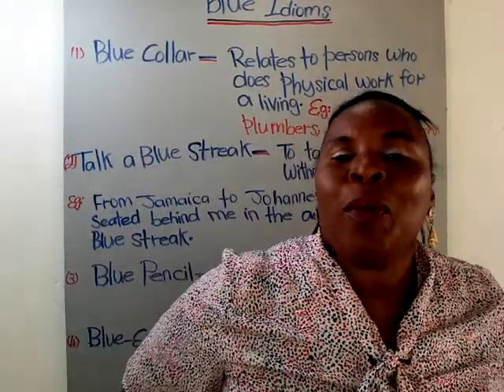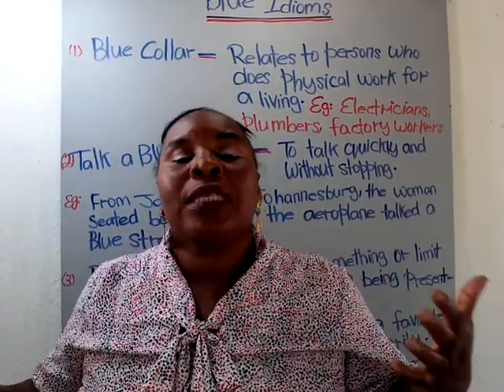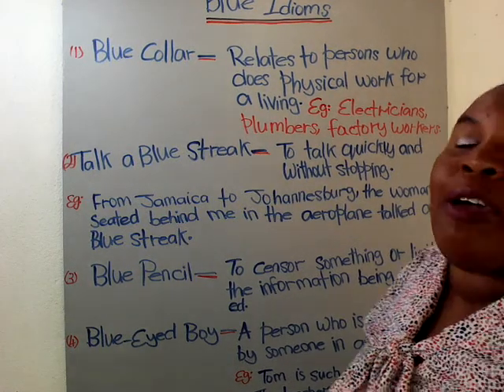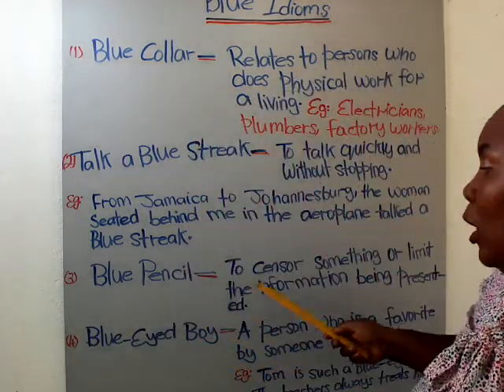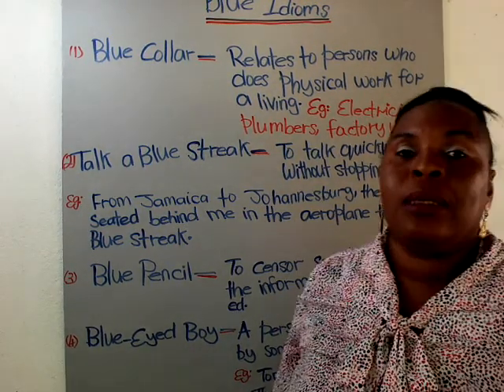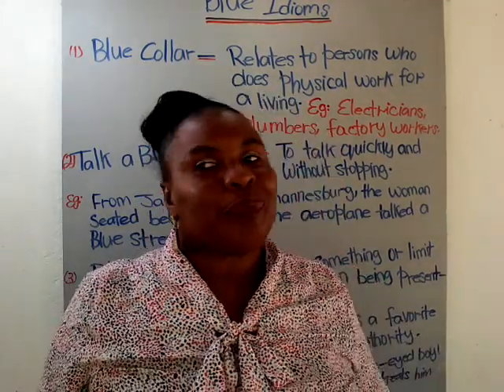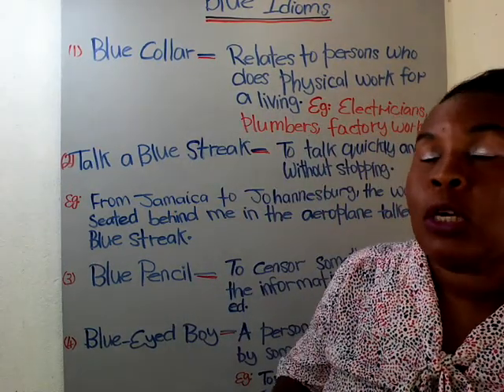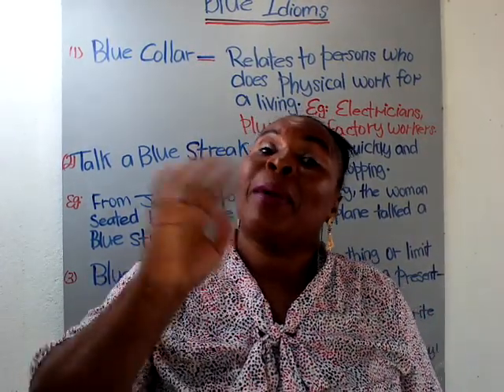Idioms Using This Color, You Must Know #128 💙✌️🙏🦁🐞🐝🦄🐬🌍🌎🌈🏅🎖🏆🚴‍🚴‍♀🎼🇯🇲🇯🇴🇬🇳🇬🇲🇰🇿🇬🇹🇰🇼🇱🇷🇬🇪🇦🇹🇧🇮🇺🇸🇹🇹🇪🇸🇬🇧🇿🇼🇺🇿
Thank you for being here in another space of learning!
I'm Constance, and in this lesson we are going to be talk about Idioms which contains the word blue; and as you should know, Blue is part of the color scheme in our universe.
YOU MIGHT ASK; WHAT IS AN IDIOM?
An idiom is an expression which takes on a figurative meaning when certain words are combined, and is different from the literal definition of the individual words.Using idioms makes your conversations and writing comes alive and at times will drive home a specific point instead of you explaining it away or using too many to explain your thoughts.
Example; "Out of Blue, Mary showed up!" Instead of saying; you haven't seen Mary for a very long time and you were not expecting her. Or,  "Once in a Blue Moon Mr. Brown's son comes to visit him." Which would be interpreted that his son doesn't come to see him quite often.
I would love for you create sentences or narratives using these colorful idioms, and see how much you love using them. I hope you will join me in my next video lesson.
 DO YOU LOVE READING FASCINATING STORIES FICTION OR NON-FICTION?
If Yes! See some of my fellow Author's work along with mine as well!
Please Check-out these books of my fellow Authors:.
And Author: .K. T. Lyons.

Click these links and check out these inspiring, pulchritude and striking hot stories written by me.
Purchase Books

Twitter Handlers: @ConstanceCorne9, @ConstanceCWill1 @ConstanceCWill2

Walk Good, Show Respect to those you meet along the way making our world a better place to live and flourish! Keep Safe!.